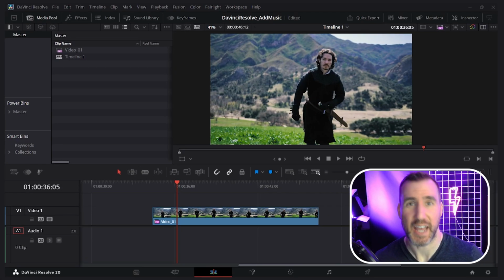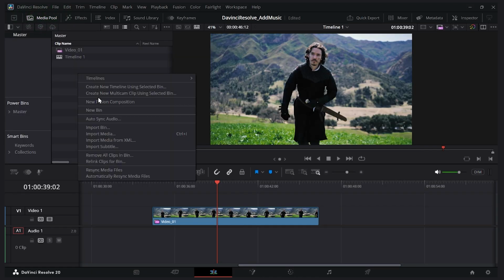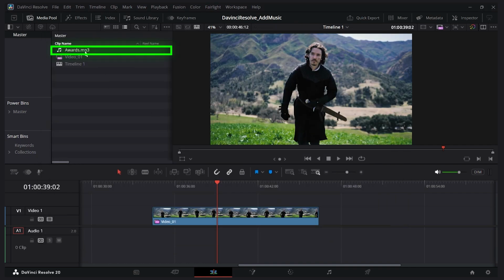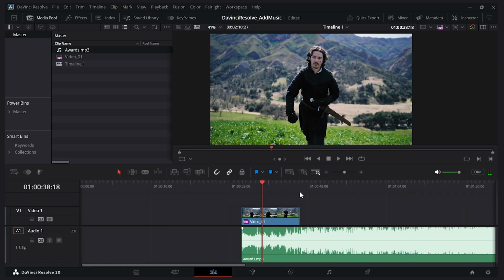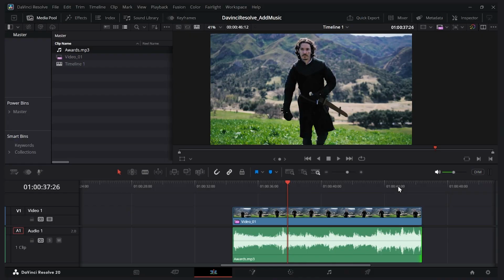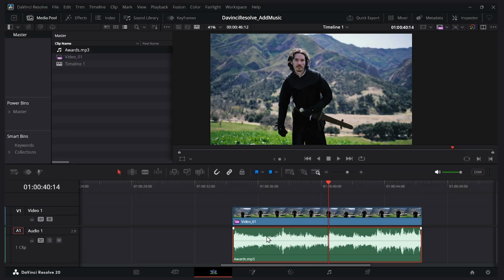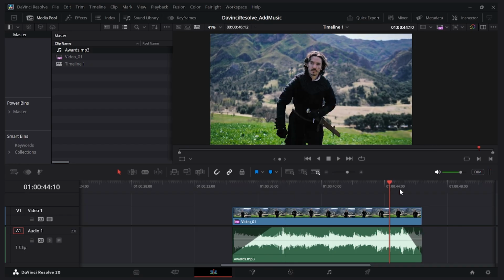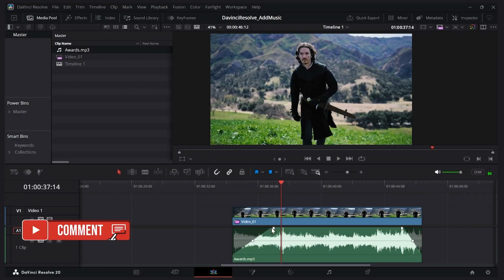How to Add Music in Davinci Resolve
Today we’ll look at how to add music and audio to your video edit in Davinci Resolve. This will work in Davinci Resolve 20, 19, 18, and probably any earlier version, too. We’ll also see how you can fade in and out your audio.